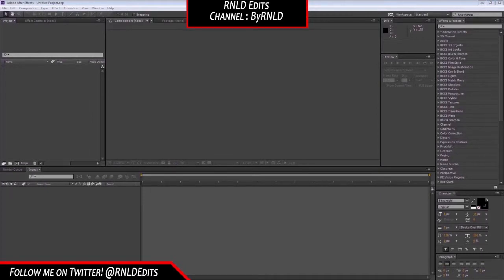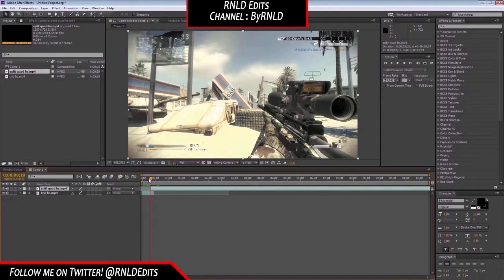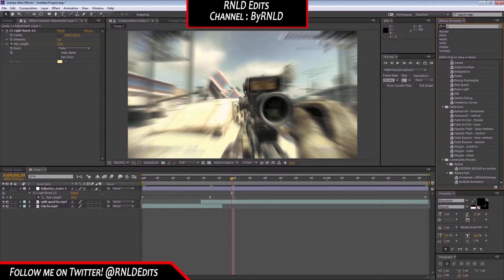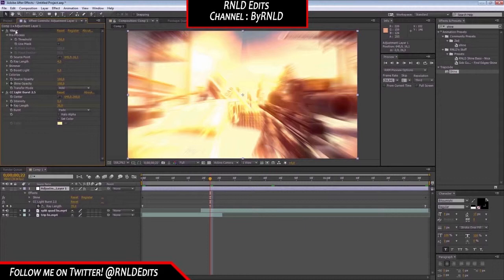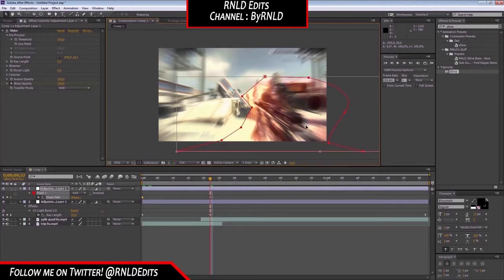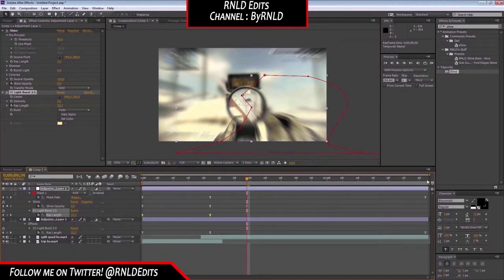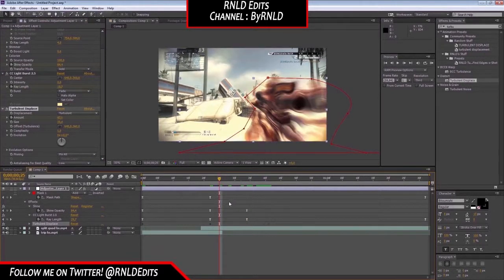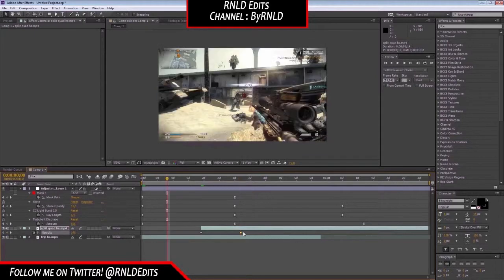[TUTORIAL] ''Gun transition effect'' - By RNLD - EqualMediaEditing!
Hey there,

Want your Video on this channel? (Tutorial Or Edit)

Are you not partnered yet? Or do you feel treated different in your current network?
Then Become An Equal! and get your edits/tutorials uploaded to this channel!